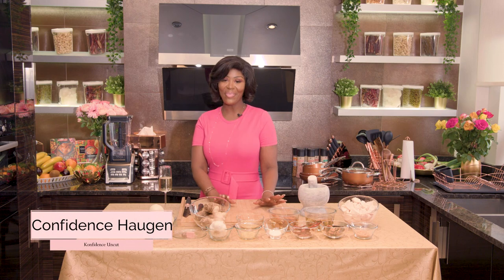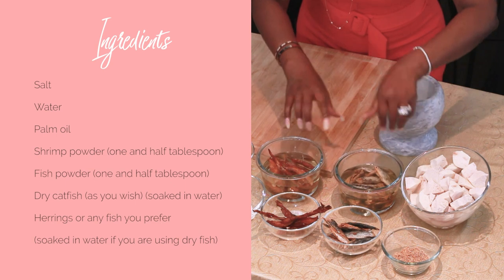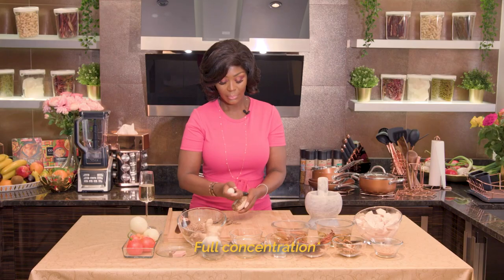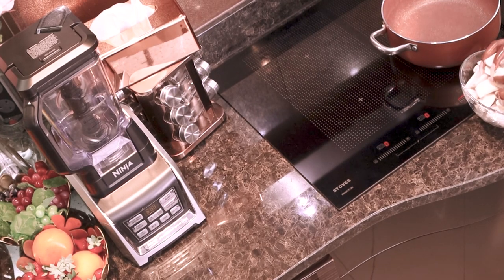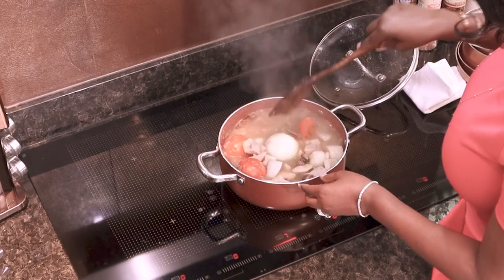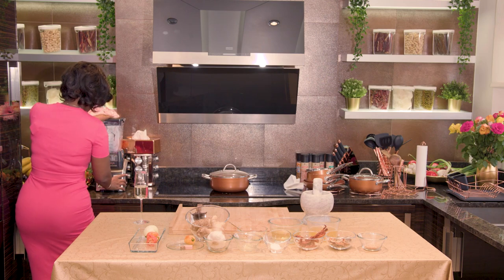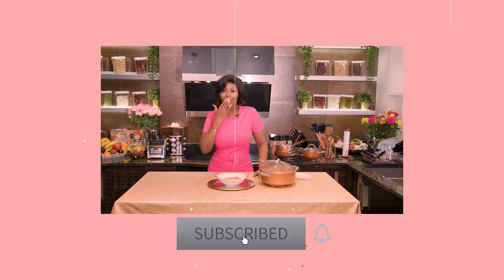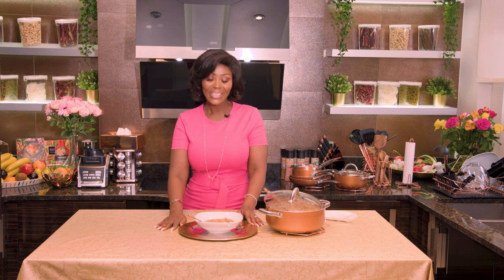Cooking African food: How to make Mpotompoto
Mpotompoto (Cocoyam porridge)

Ingredients
Yam or cocoyam
3 Small tomatoes
Tomato paste (teaspoon)
Scotch Bonnet (optional)
Medium sized onion
2 Garlic cloves
Ginger (optional) (teaspoon)
Seasoning (maggi or onga cube)
Salt
Water
Palm oil
Shrimp powder (one and half tablespoon)
Fish powder (one and half tablespoon)
Dry catfish (as you wish) (soaked in water)
Herrings or any fish you prefer (soaked in water if you are using dry fish)

Instructions
 • Peel cocoyam and cut it into small cubes
 • Rinse cocoyam thoroughly to ensure there is no dirt. It is recommended you repeat this step a few times to get all the dirt out
 • Transfer rinsed cocoyam into a clean cooking pot and fill it with a reasonable amount of water
 • Add tomatoes, onions and pepper to the cocoyam
 • Cover and allow to boil
 • Remove tomatoes, onions, garlic and ginger from the boiling pan and transfer into a blender
 • Blend mixture until smooth
 • Pour blended mixture into the boiling yam
 • Add shrimp and fish powder
 • Increase heat to facilitate boiling
 • Add fish
 • Add salt and maggi to taste
 • Using a spatula, mash the yam against the sides of the cooking pot to get a porridge consistency. You can also transfer some of the cooked yam into an earthenware bowl and mash. After that you transfer it back into the mixture. Do not mash all of them.
 • Add seasoning
 • Add palm oil
 • Allow it to boil for about 7 – 10 minutes
 • Serve while hot